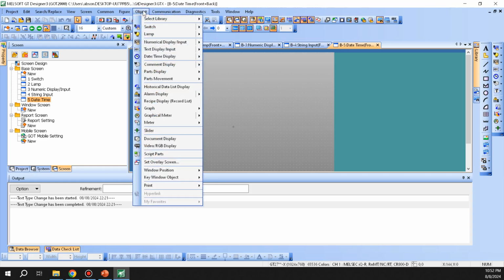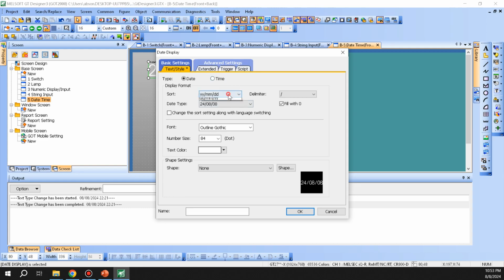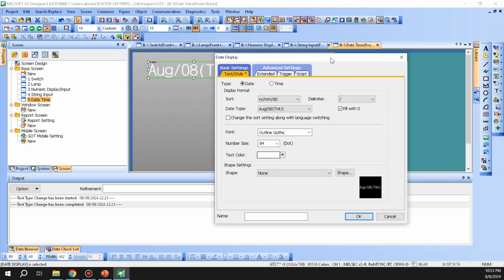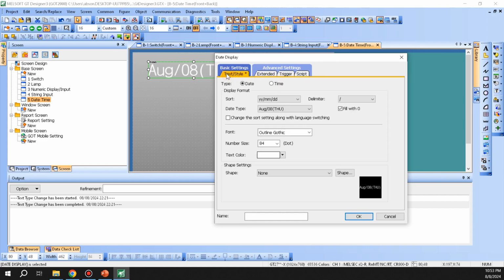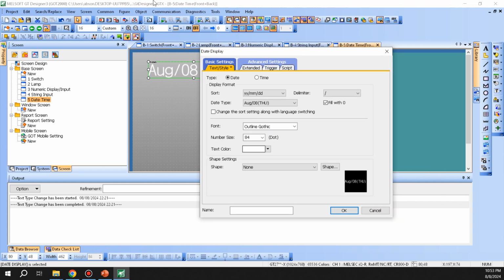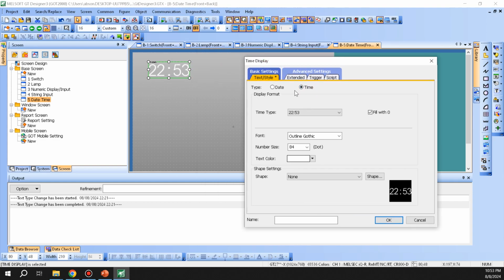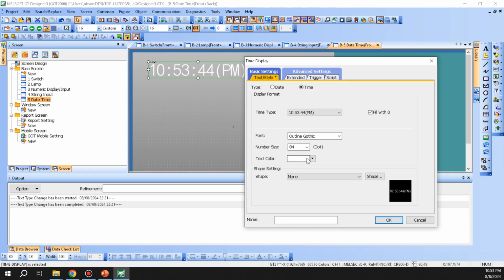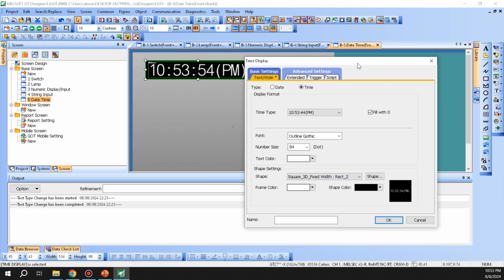Mitsubishi GT Designer 3 - Object Date